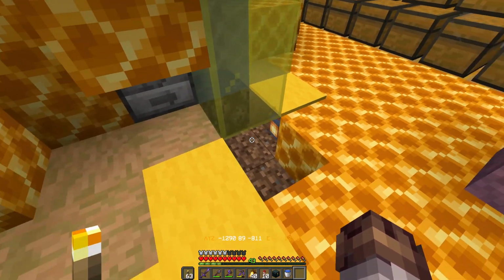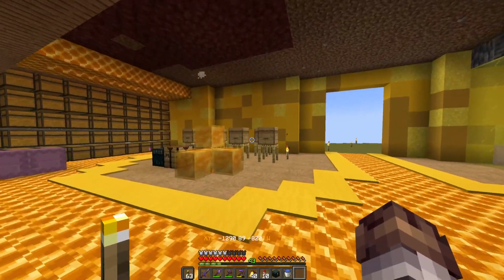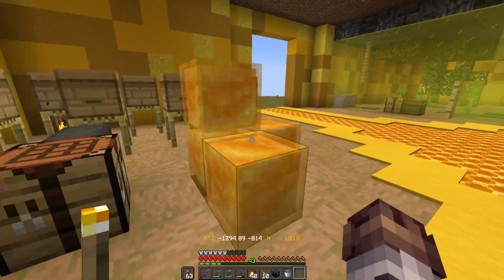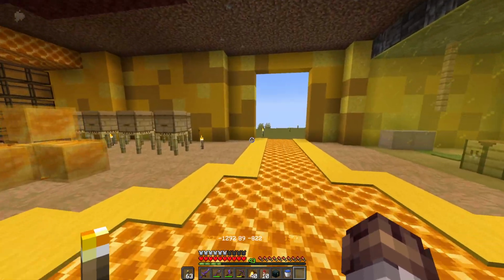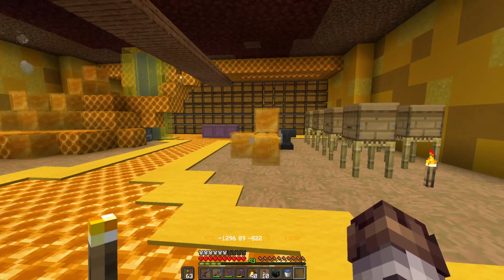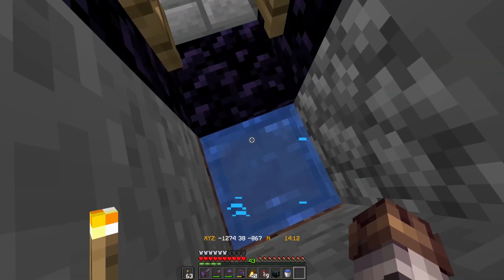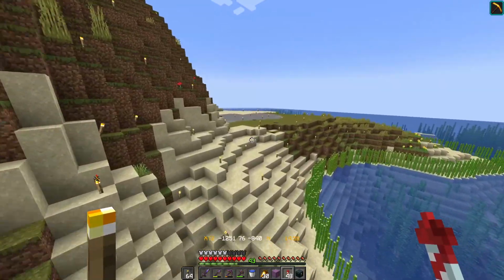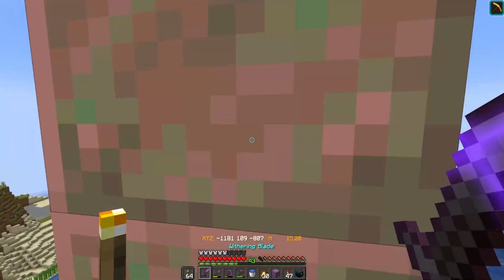JourneySMP 2 Episode 7: Tidying Everything Up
The base has many unfinished buildings.  So instead of starting on something new, how about finishing up what we have?

JourneySMP is an invite only vanilla minecraft server making family friendly content.

I can't stream much right now with classes in session, but if I find time I might fit in one here or there.